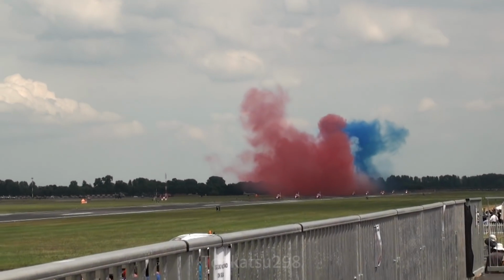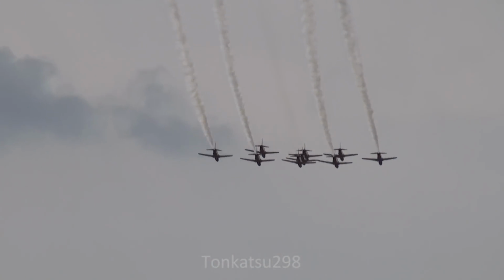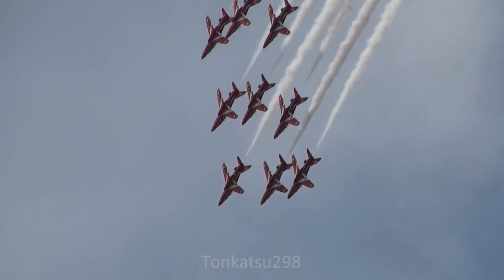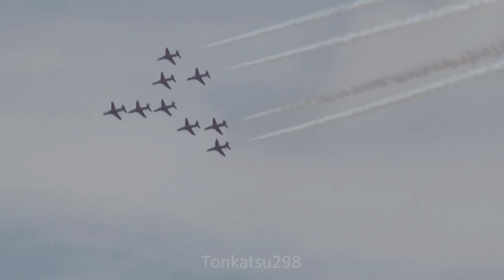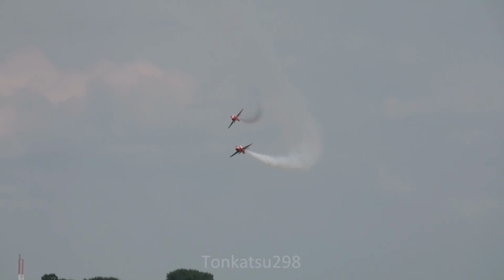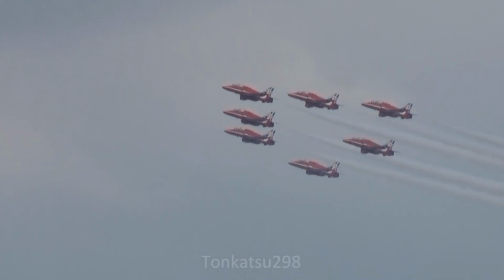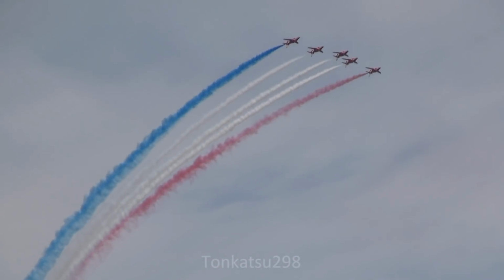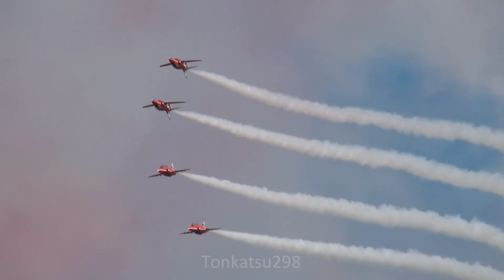RIAT 2014 RAF Red Arrows Congratulations on your 50th Display season !